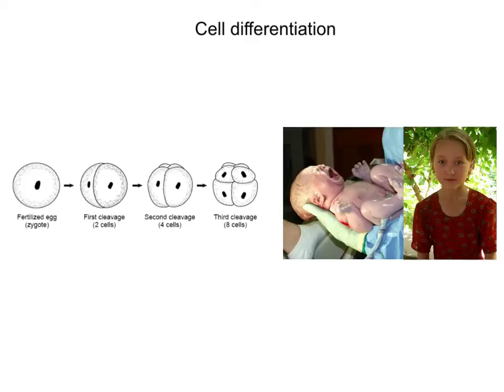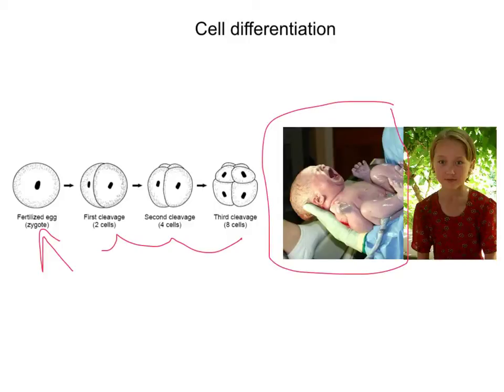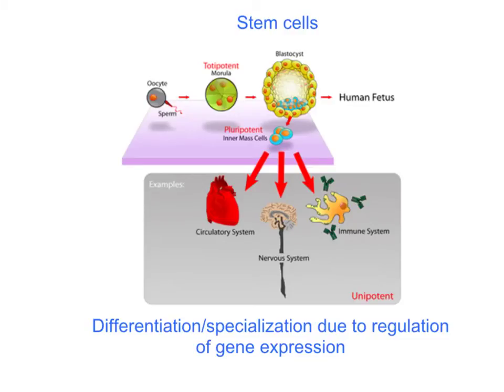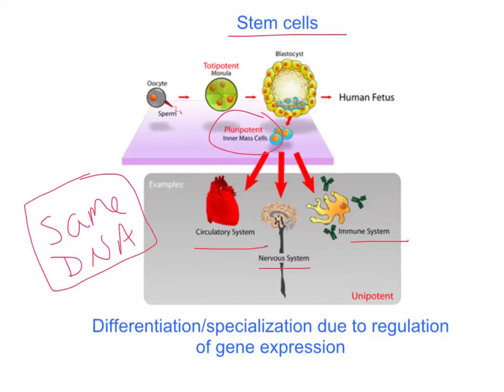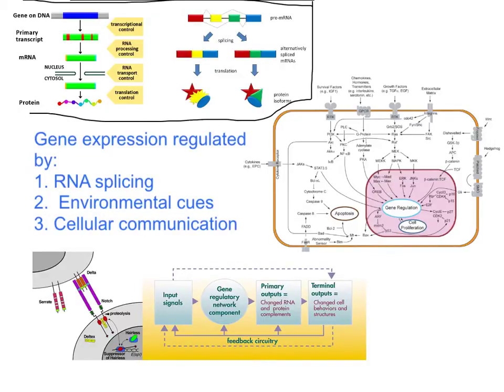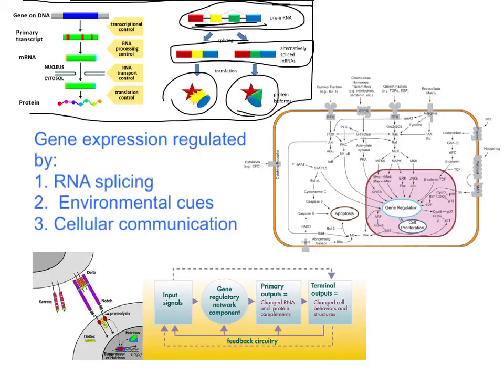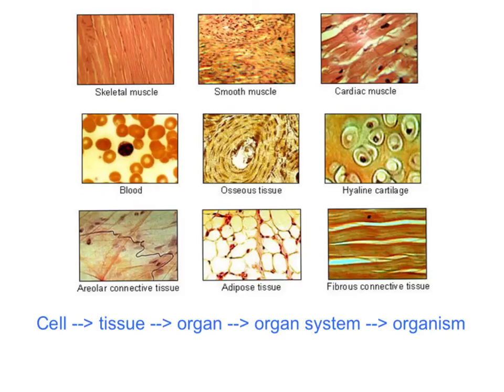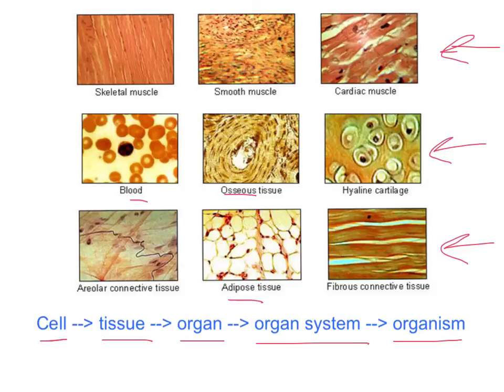preAP cell differentiation